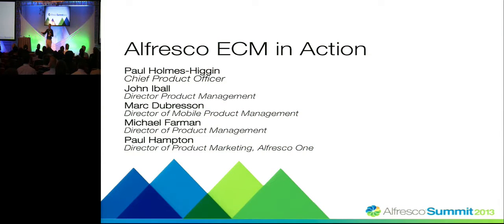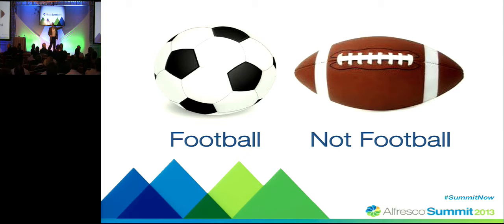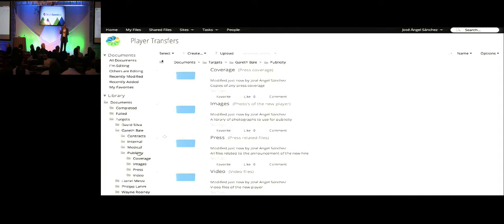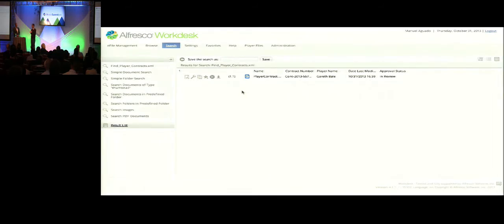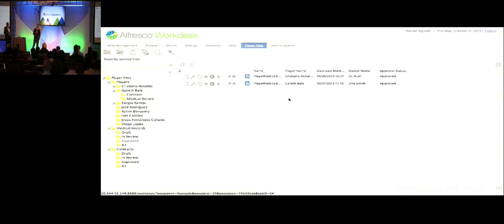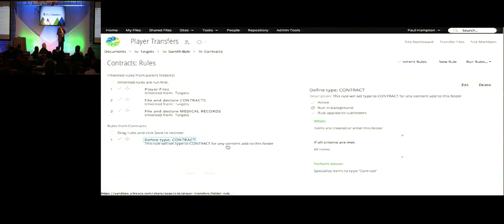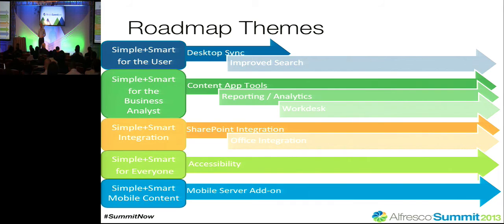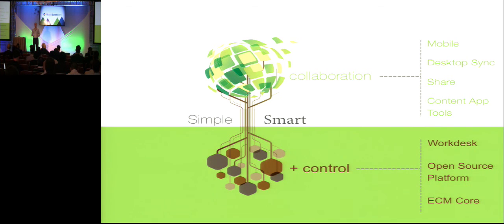Alfresco Summit 2013: Demonstration of New Product Capabilities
This fast-paced keynote from Alfresco's product management team digs into what's new from Alfresco with demos and product details. The latest version of Alfresco One, Hybrid ECM, Records Management, Mobile and Cloud is featured, and the session will also include a peek at the roadmap.

John Iball Director Product Management at Alfresco
Marc Dubresson Director of Mobile Product Management at Alfresco
Michael Farman Director of Product Management at Alfresco
Paul Hampton Director of Product Marketing, Alfresco One at Alfresco
Paul Holmes-Higgin Chief Product Officer at Alfresco